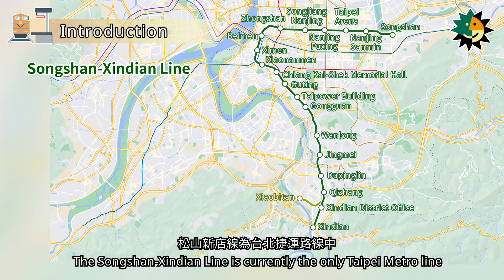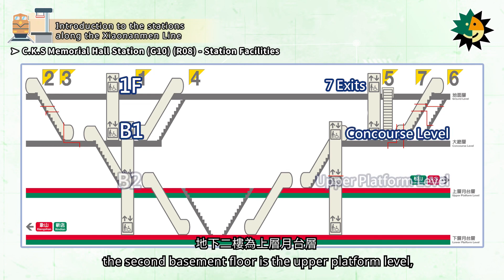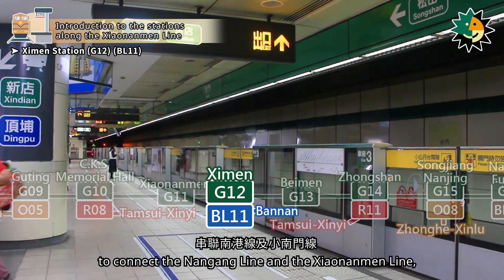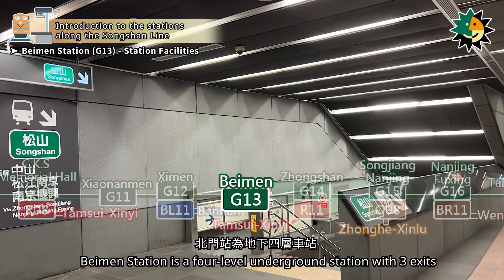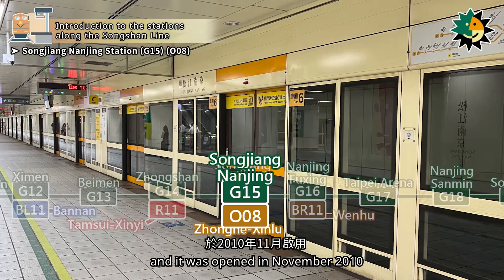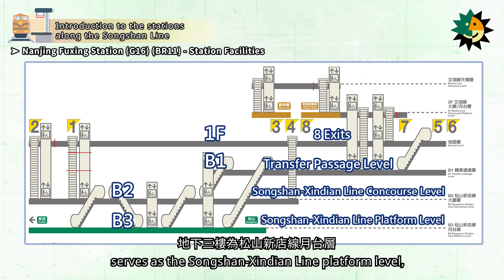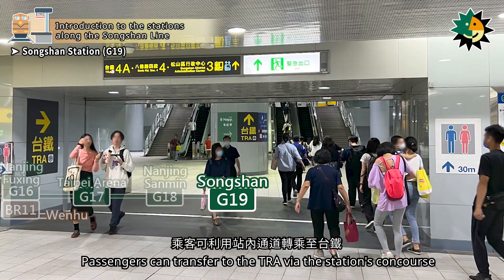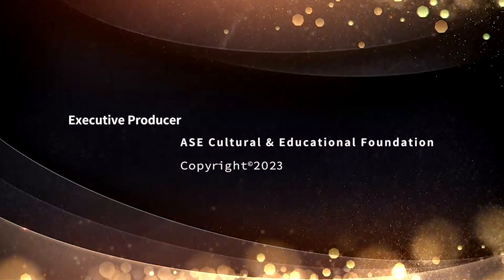【Taiwan Public Infrastructure Archives: MRT series】Episode 8: Taipei MRT Songshan-Xindian Line (2/2)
The entire Songshan-Xindian line was completed and opened in 2014, starting from Xindian Station and terminating at Songshan Station. The Songshan-Xindian Line is divided into three sections: the Xindian Line, Xiaonanmen Line, and Songshan Line, with Ximen Station and Chiang Kai-shek Memorial Hall Station as the boundary. Additionally, there is a Xiaobitan branch Line at Qizhang Station. This episode will introduce the remaining sections of the Songshan-Xindian Line: the Xiaonanmen Line and the Songshan Line.